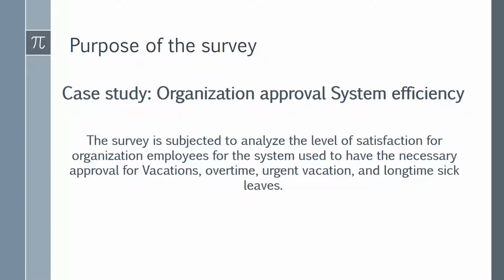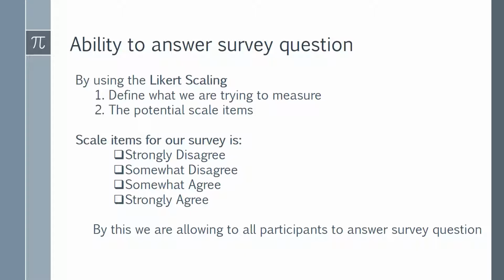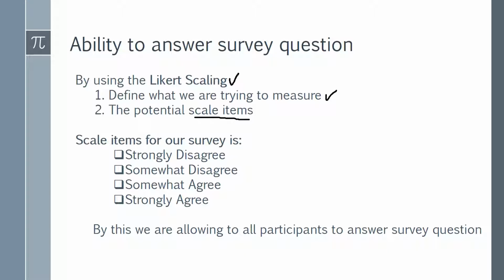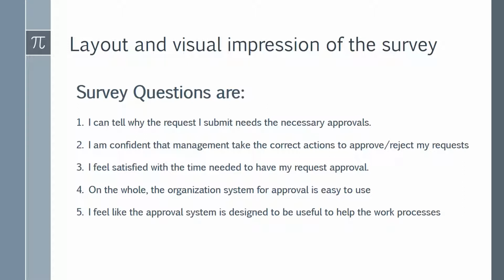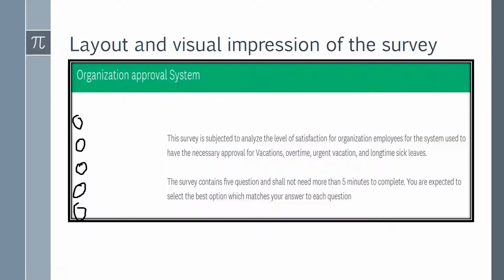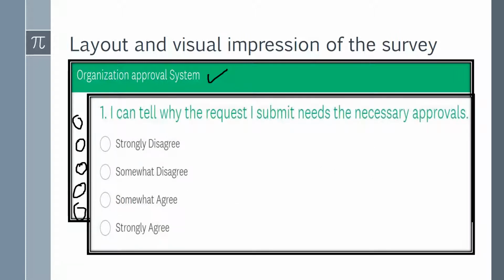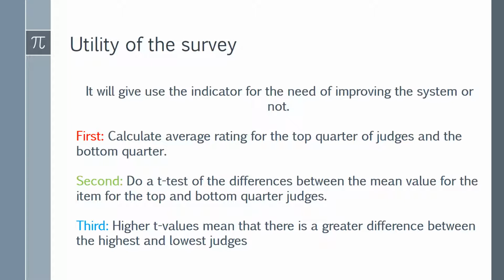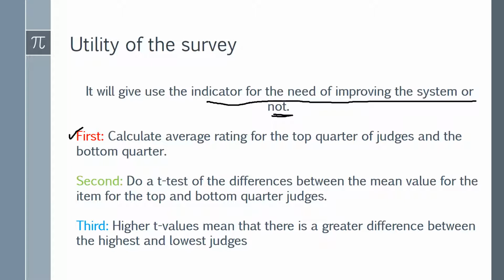Using SurveyMonkey to Create a Brief Survey Ahmad Alkhatib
Through this video, we explain the survey which been created as an example to evaluate the efficiency of Organization Approval system. The survey been created using the Likert Scaling, survey been created by defining what it is you are trying to measure and the potential scale items, through these scale items we are allowing to all participants to answer survey questions.